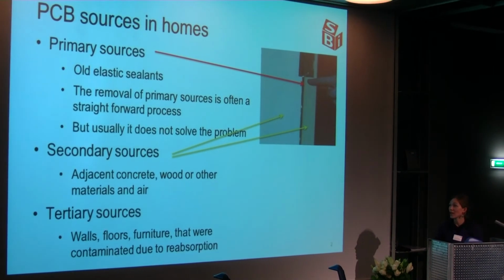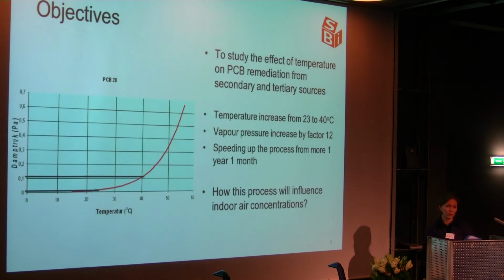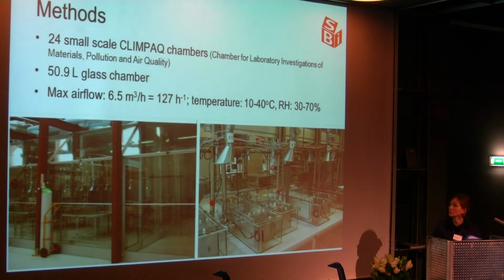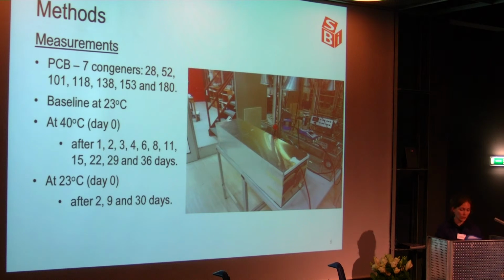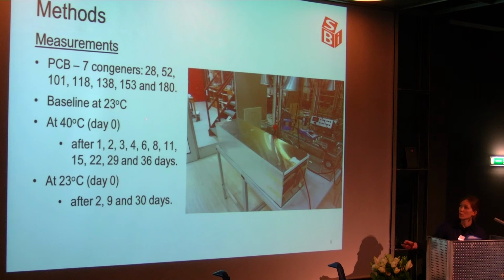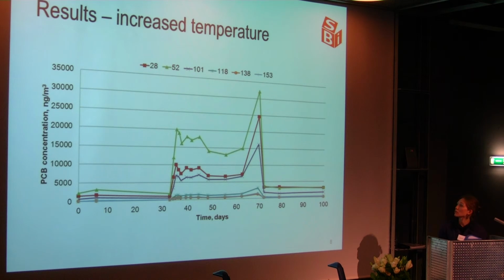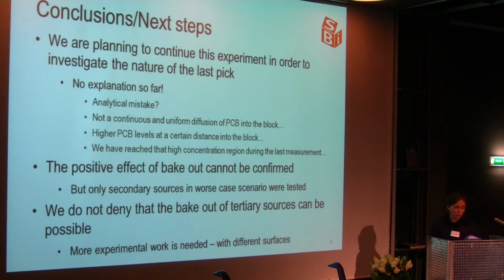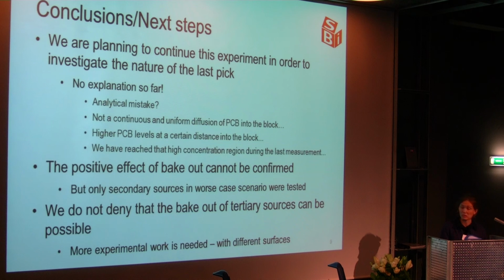Indlæg 9 "PCB in concrete - laboratory results" ved Barbara Kolarik, SBi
Indlæg ved 1' møde i PCB-interessentnetværket: Afhjælpning af sundhedsmæssigt utilfredsstillende PCB-koncentrationer i indeluften, torsdag 24. november 2011, kl. 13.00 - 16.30. Afholdt på Statens Byggeforsningsinstitut, Aalborg Universitet, Dr. Neergaards Vej 15, 2970 Hørsholm, Denmark